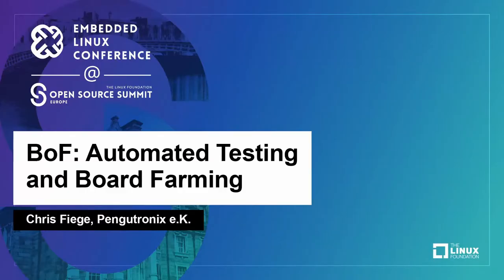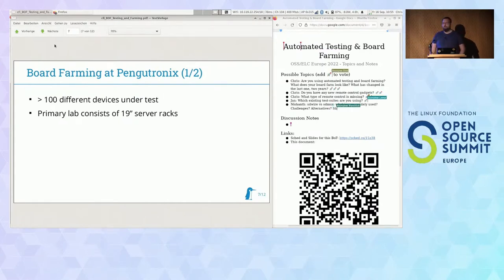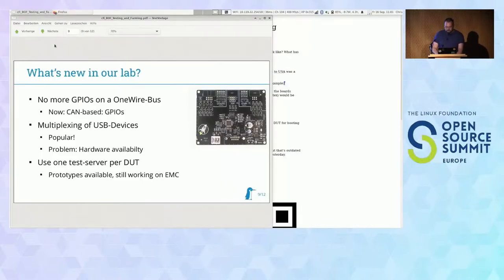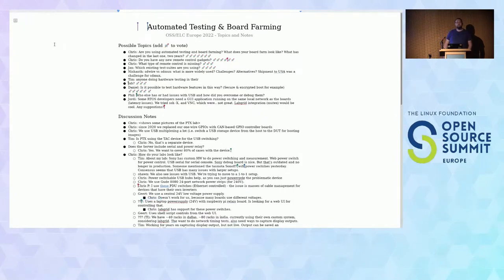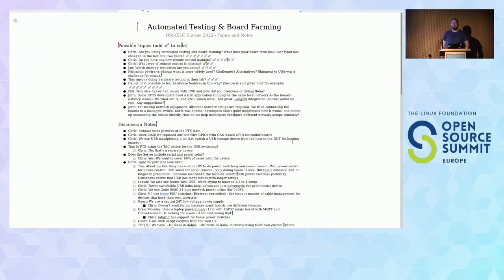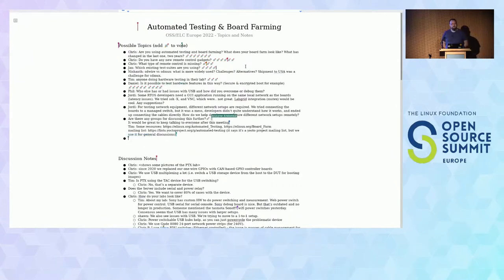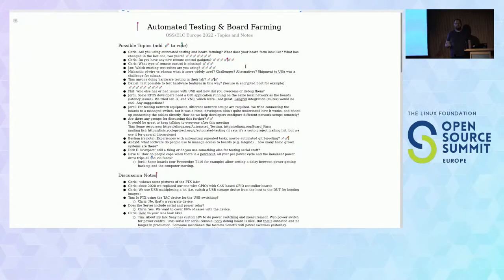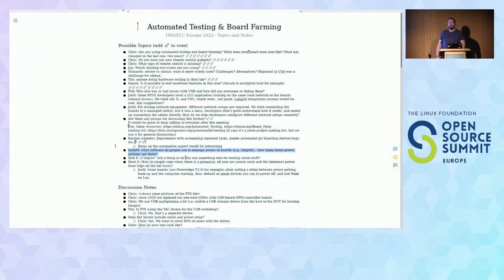ELCE 2022: BoF: Automated Testing and Board Farming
This talk has been given by Chris at the ELCE 2022 in Dublin.
Original Video is CC-BY-SA 4.0 by Linux Foundation.

Abstract:
Testing of software on real hardware is an important part of the development cycle. As there is no co-located automated testing event this year, we want to use this BoF to continue the exchange between the people involved in testing for Embedded Linux. Compared to the Kernel Testing & Dependability MC at Plumbers, the BoF will focus more on the practical side of running a board farm.
We'll start with a quick summary of recent developments related to board farms, lab control frameworks, KernelCI and automated testing in general.
Then, we can share (good or bad) experiences with different approaches and tools or just for discussion in general.
Possible discussion topics for this BoF are:
- control software (Lava, tbot, pdudaemon, labgrid, the board farm REST-API, ...)
- board farm architectures
- controller to board mapping (1:N vs. 1:1)
- useful hardware tools - gaps in our tools
- plans for the next year